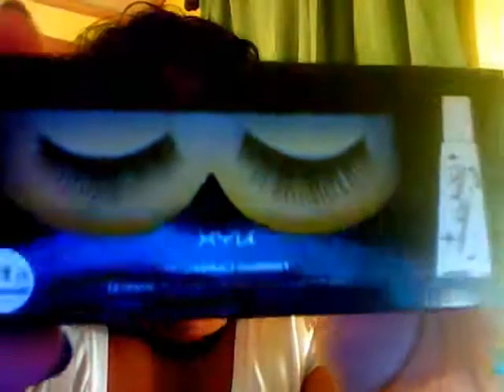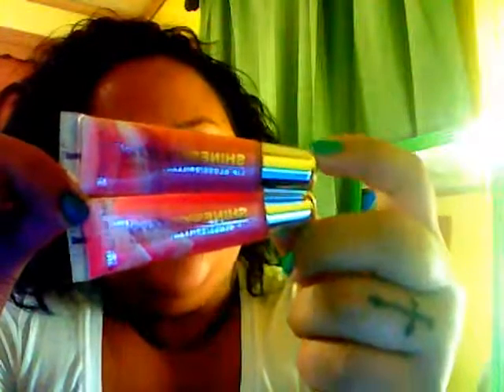Haul ( Ulta/ WalMart )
when I say mini haul I mean it!!...lol
NYX  EL 110 illumination false lashes.
Covergirl 330 Divine Lipstick
Maybelline 30 Sweet Indulgence
Maybelline 10 Freshly Sliced.